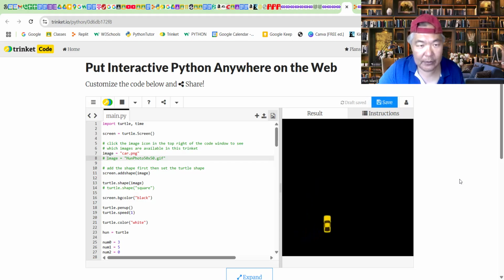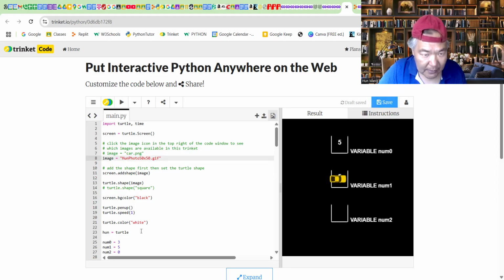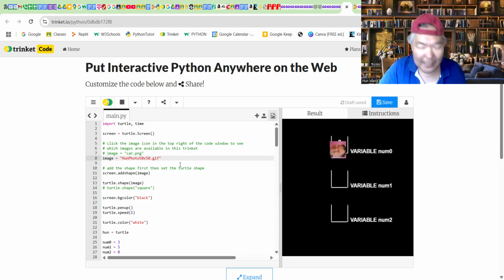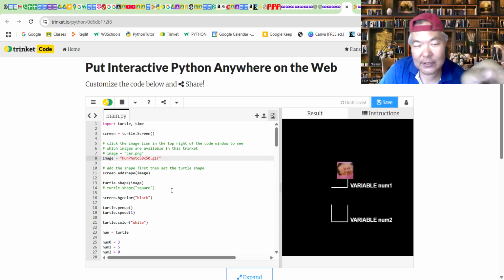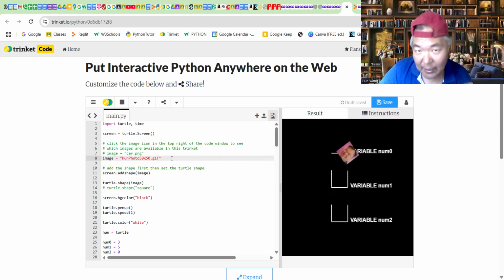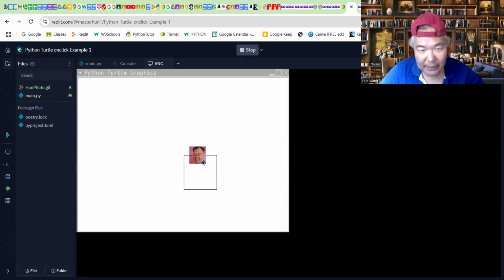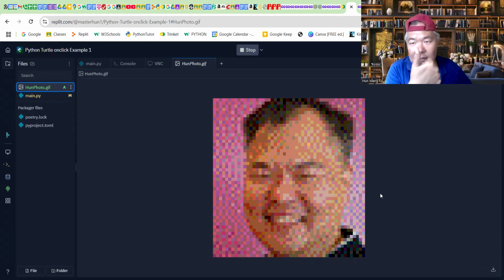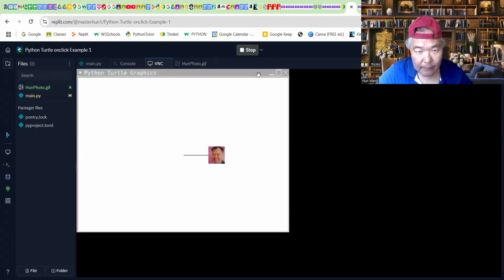How to Change the Turtle Object Icon/Image (Correctly)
I wanted to code an example of Python & turtle graphics where the code uses a custom icon/image to represent the Turtle object on the screen. Instead of the default shapes ("classic", "arrow", "square", "triangle", "circle"), you can, for example, an image of your face.
Unfortuately, I spent 10 to 15 minutes figuring out how to make my Python code work correctly.
The punchline is as follows:
a. Trinket.io & REPLit.com are different coding platforms. Expect there to be incompatibilities.
b. It seems that Trinket.io can handle PNG & GIF. But REPLit.com can't do PNG. Can only do GIF.
c. Coding is definitely NOT "cut & paste". Half the time or more than half the time "copy & paste" doesn't work. Expect cryptic error messages.
d. In the real world, expect the Python interpreter will generate cryptic error messages.